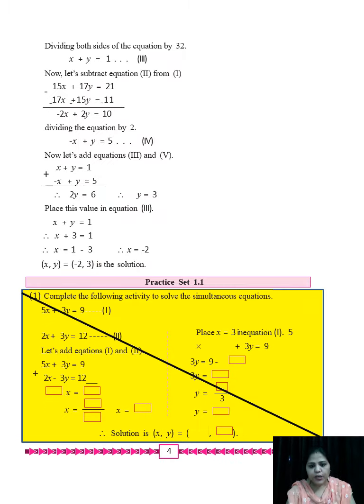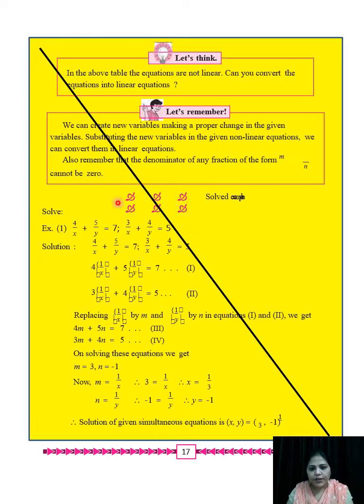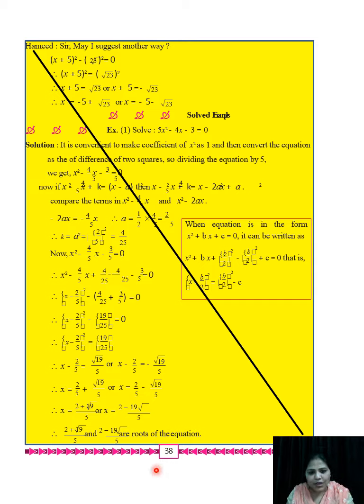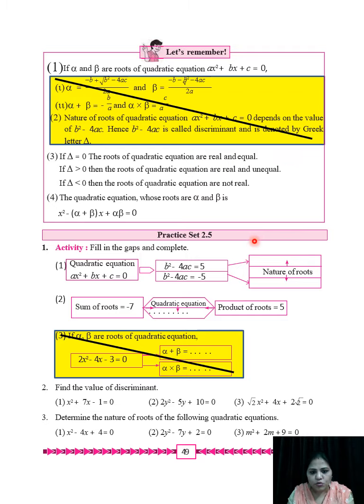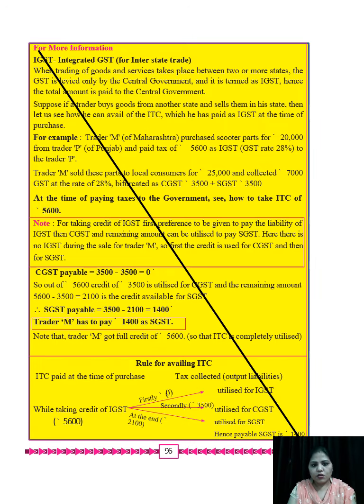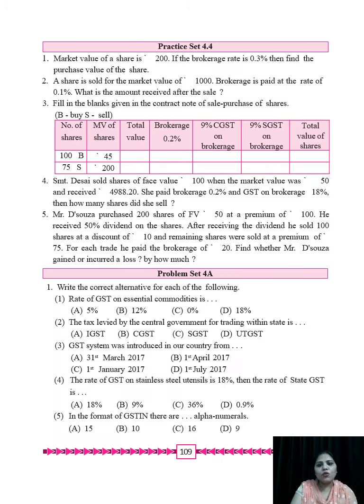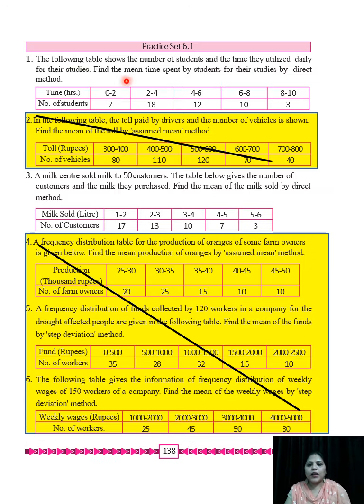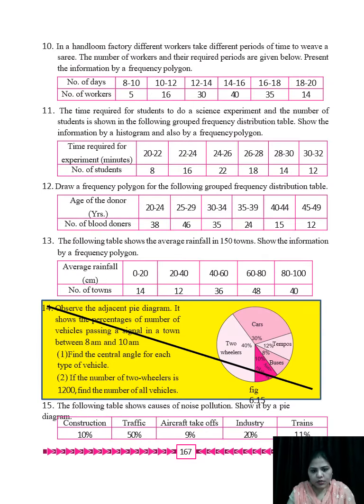MATHS 1 REDUCED SYLLABUS 2020